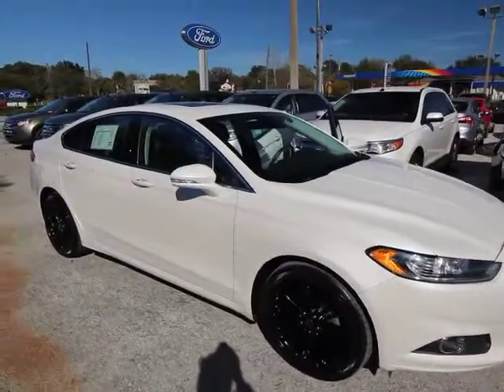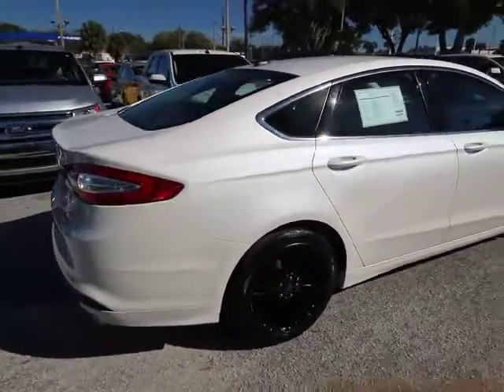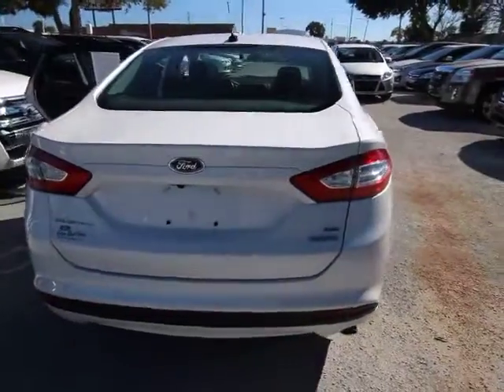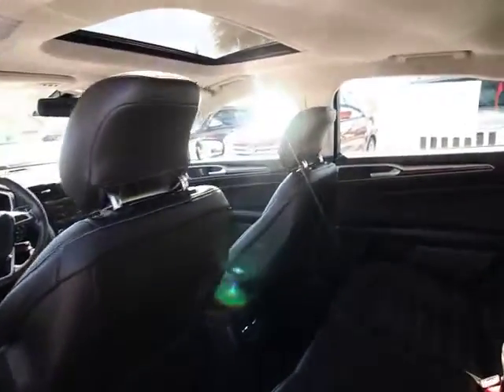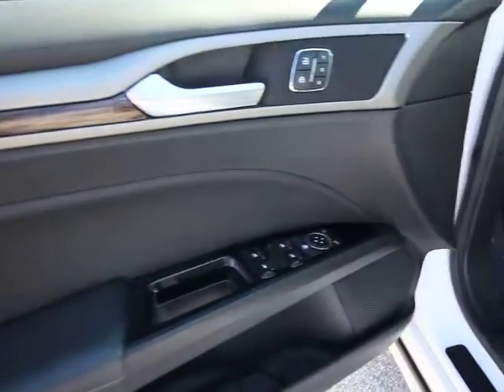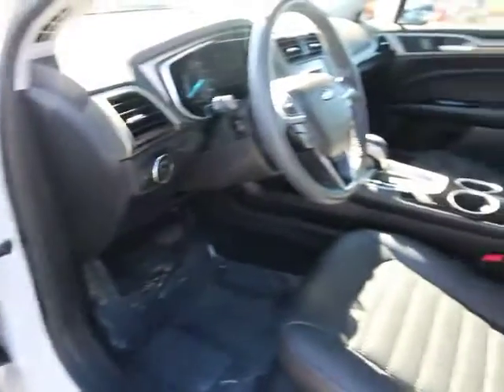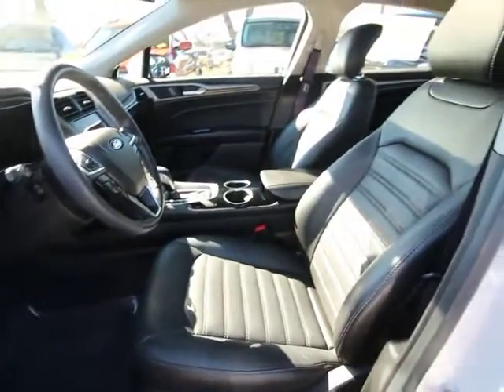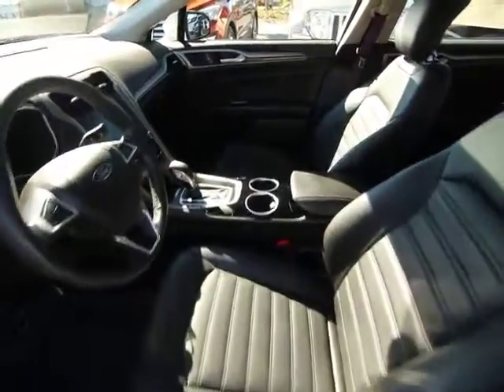2013 Ford Fusion Orlando, Maitland, Sanford, Deltona, Kissimmee, FL P7892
2013 Ford Fusion

DonReidFord
1875 S. Orlando Ave

**FULLY LOADED LUXURY PACK**FORD CERTIFIED** EcoBoost 1.6L I4 Engine, HTD Leather, Driver Assist Pack: Lane Keep System & Bliss, SE MyFord Touch Technology Package, Rear Camera/Sensors, Power Moon Roof, and 18 Gloss Black Cast Aluminum Wheels. Are you still driving around that old thing? Come on down today and get into this superb 2013 Ford Fusion! Significant build quality. Insurance Institute for Highway Safety 2013 Top Safety Pick. Ford Certified Pre-Owned means you not only get the reassurance of a 12Mo/12,000Mile Comprehensive Warranty, but also up to a 7-Year/100,000-Mile Powertrain Limited Warranty, a 172-point inspection/reconditioning, 24/7 roadside assistance, trip-interruption services, rental car benefits, and a complete CARFAX vehicle history report.